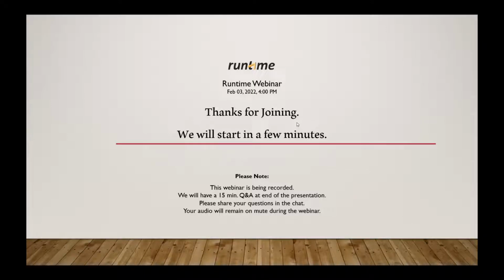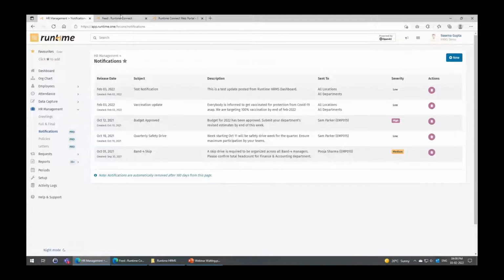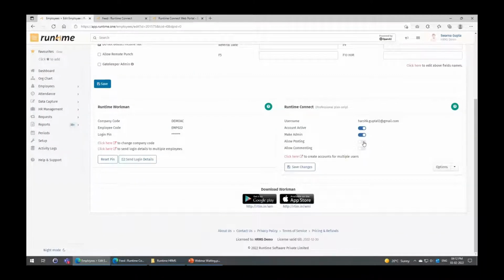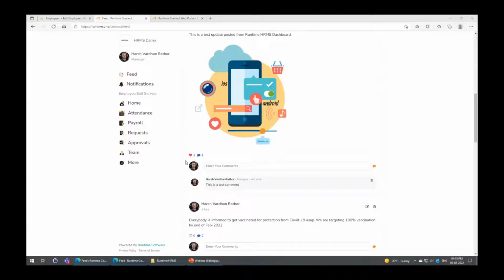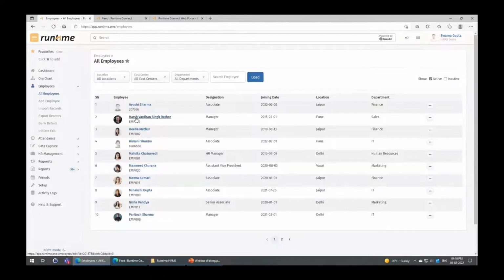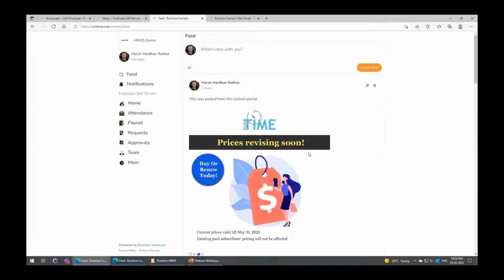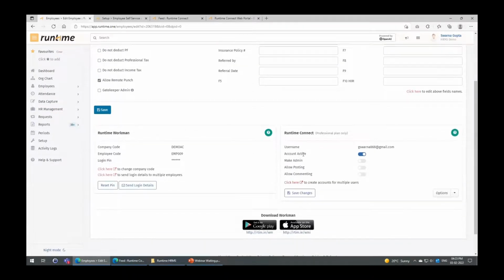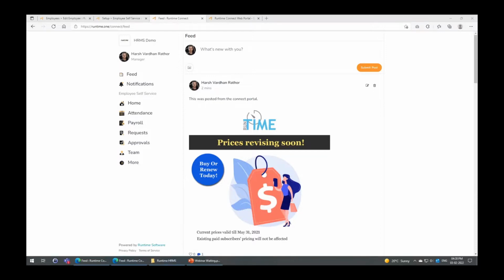Runtime Connect Webinar - Part 2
Runtime Connect is now a full-featured employee communication platform where you can share updates related to your company and drive employee engagement.

Watch this webinar to understand how to manage user rights and moderate content on Runtime Connect portal.

Runtime is a full-featured Payroll and Human Resource Management software with modern features like employee self-service app and portal.